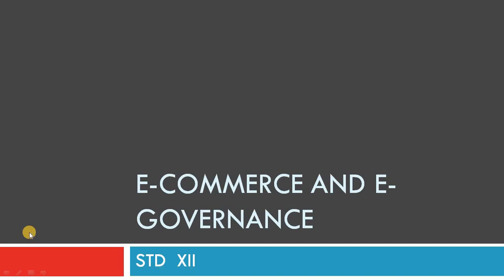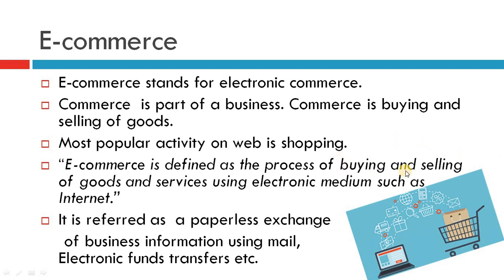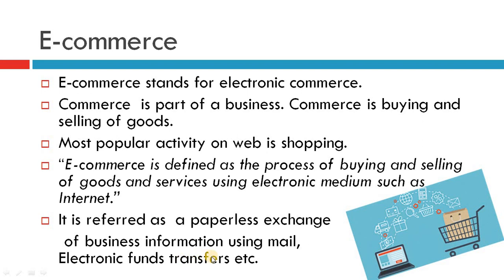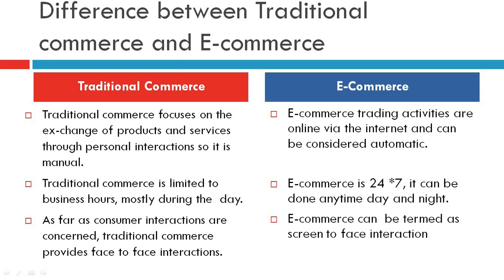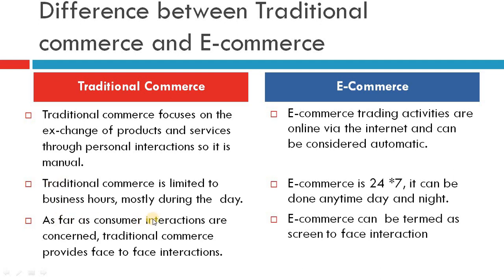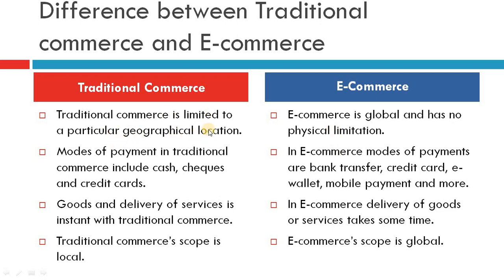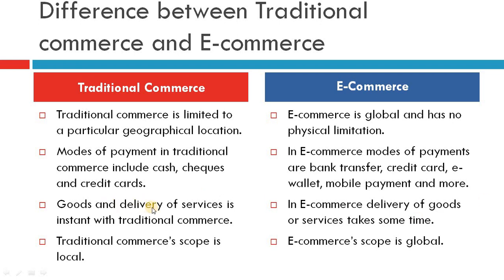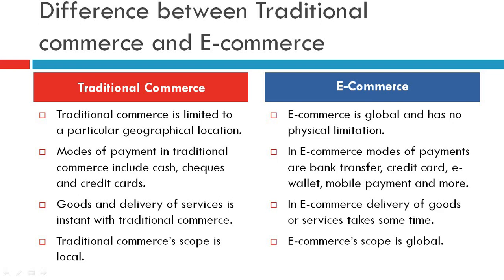Std XII E commerce